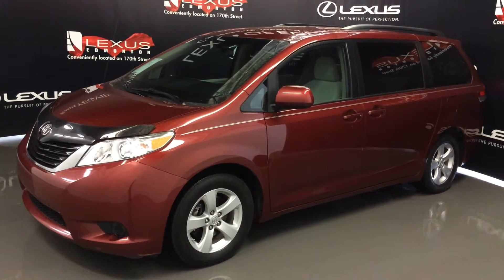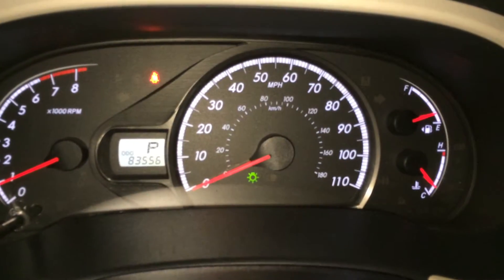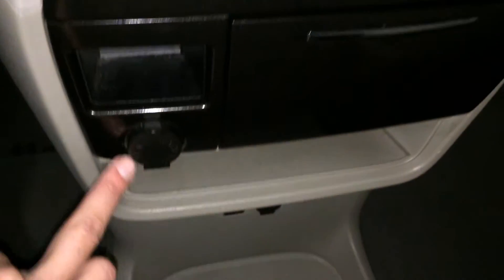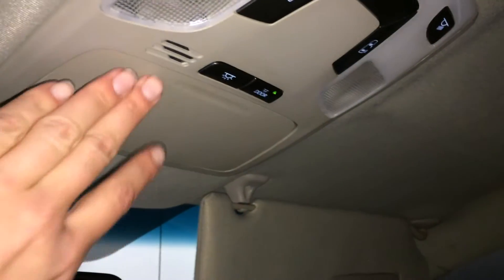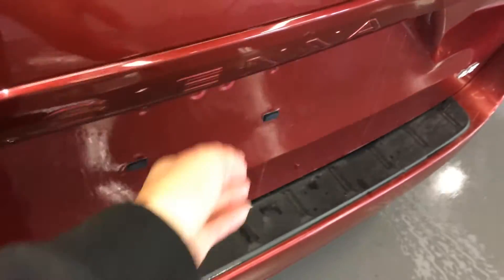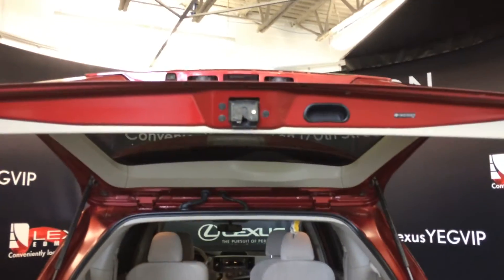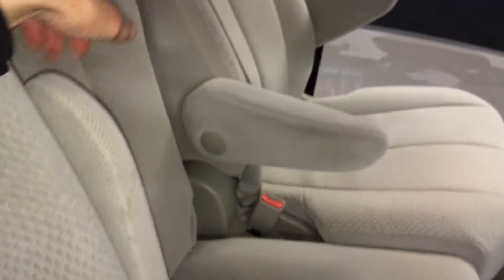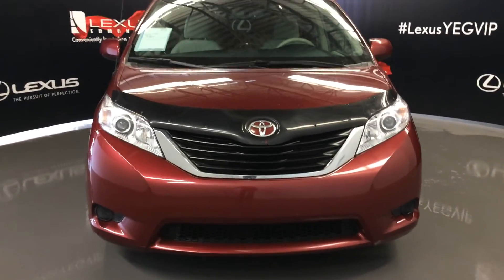Used 2011 Red Toyota Sienna V6 LE 8-Pass FWD In Depth Review | Lethbridge Alberta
This is a  2011 Toyota Sienna 5dr V6 LE 8-Pass FWD with 6-Speed A/T transmission Red[03Q3,Salsa Red Pearl] color and Light Grey interior color.  This video is recorded and uploaded by cDemo Mobile Inspector

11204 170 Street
Edmonton, Alberta
T5S 2X1